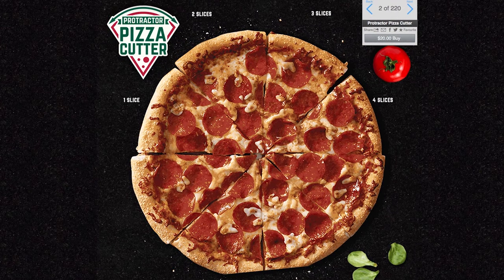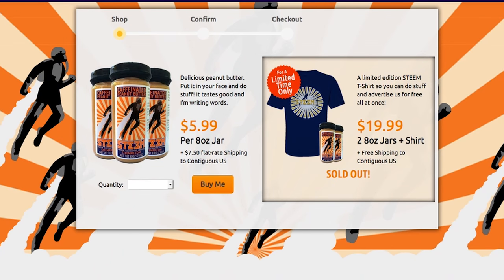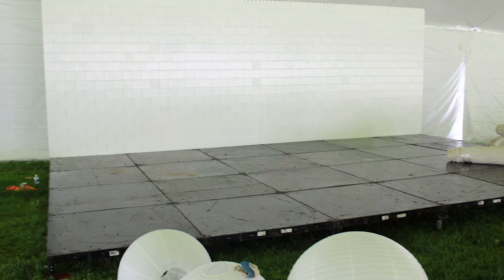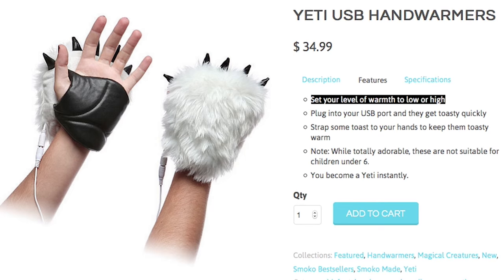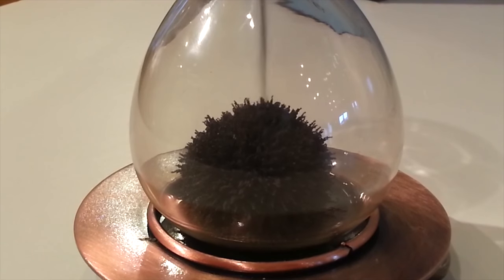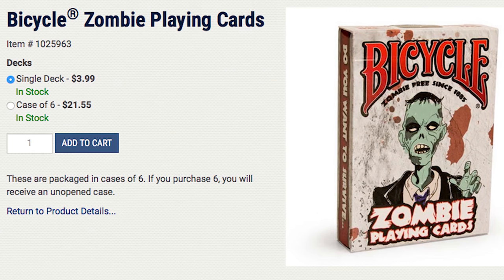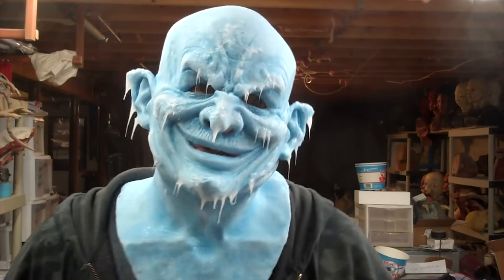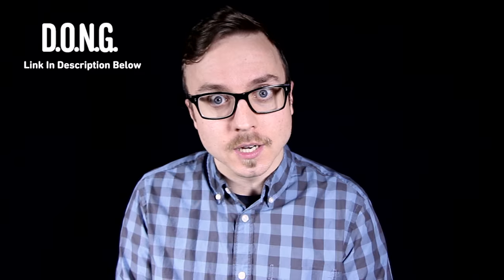BRAIN COASTERS -- LÜT #57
LÜT is a showcase of some of the coolest and weirdest things you can buy online.

Protractor Pizza Cutter (0:00)

Pizza Pouch (0:04)

Brain Specimen Coasters (0:13)

Steem Caffeinated Peanut Butter (0:26)

Brick Box Lego Subscription Box (0:30)

EverBlock Systems (0:41)

Stress Sausage (0:59)

Gourmet Scented Donut Stress Ball (1:04)

Wooly Mammoth Dog Costume (1:12)

Yeti USB Handwarmers (1:17)

Stargazing Notebook (1:26)

Rubik’s Cube Light (1:33)

Magnetic Sand Timer (1:44)

Wind-Up High Five (1:55)

Spinning Magnetic Orbs (2:00)

Zombie Playing Cards (2:14)

Stuffed Sushi Hand Made Plush Sushi Pillows (2:23)

The Hook Titanium Bottle Opening Sunglasses (2:29)

Perry The Carved Peacock Eyeglasses Holder (2:37)

X-Ray Knee High Socks (2:43)

Jack Frost by Oneail FX Studios (2:47)

Vsauce Links